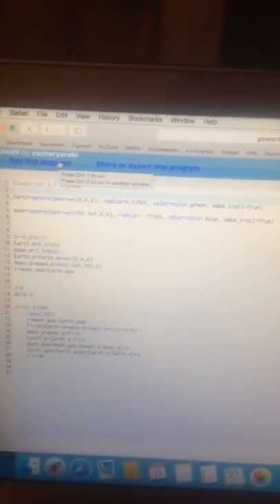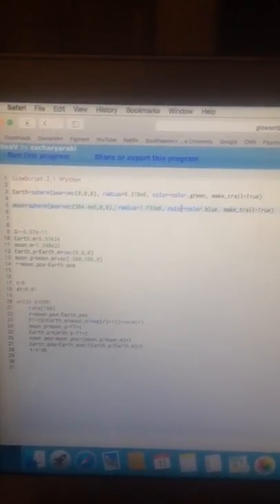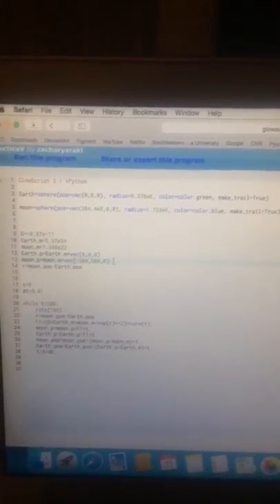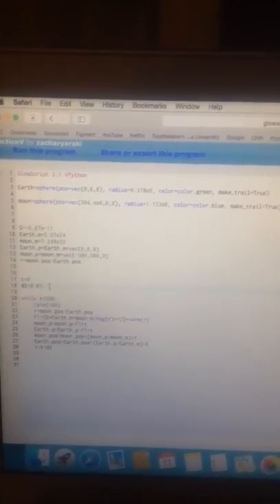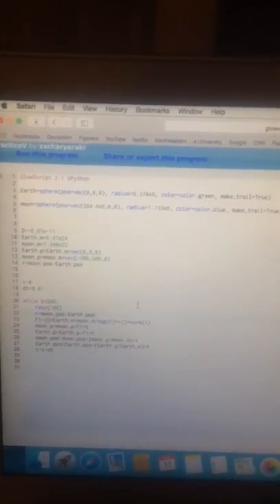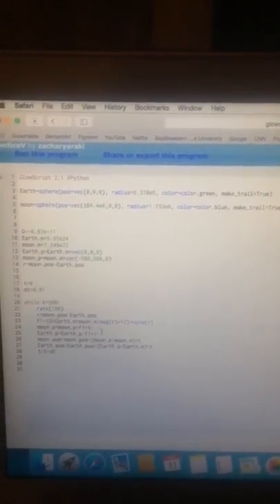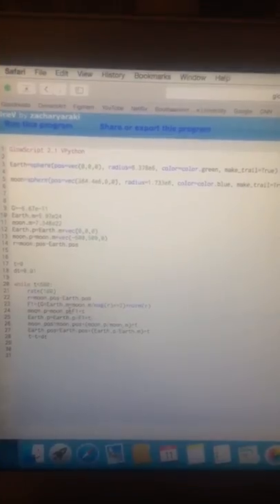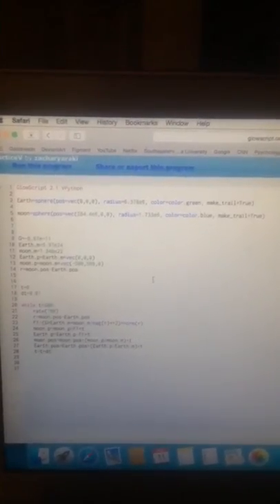Numerical Calculations Standard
My Numerical Calculations Standard for Phys221-01